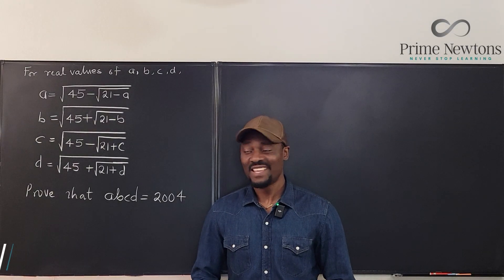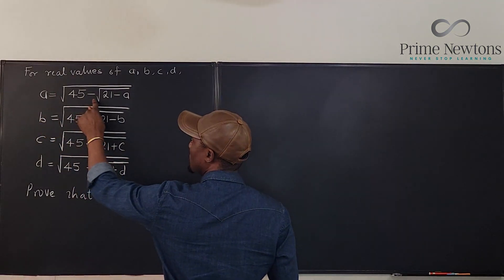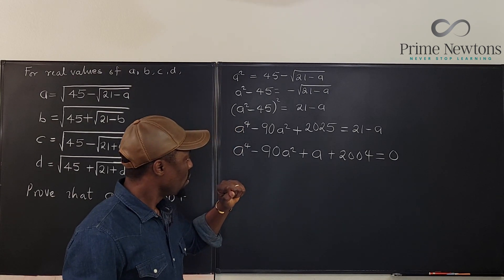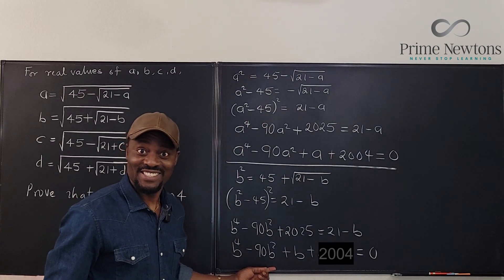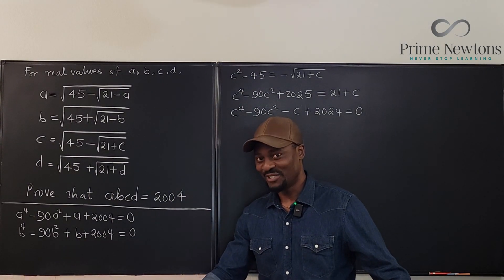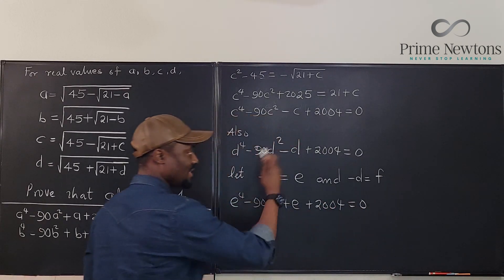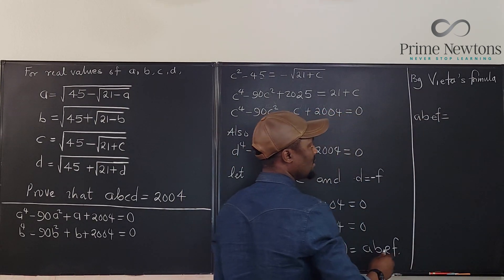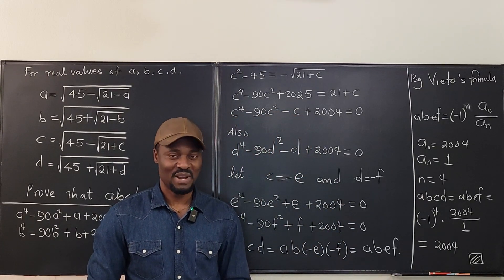Prove that abcd = 2004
This problem required a smart substitution and the application of Vieta's formula to compute the product of the roots a q polynomial. The biggest trick was figuring out that a substitution could be done to establish the same polynomial for all the roots given.